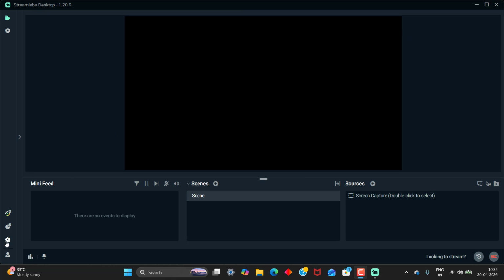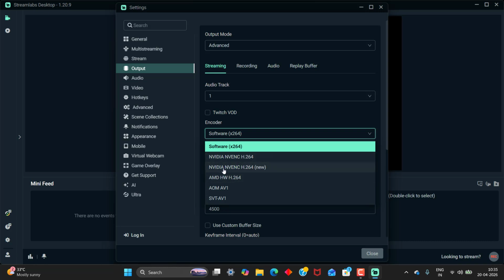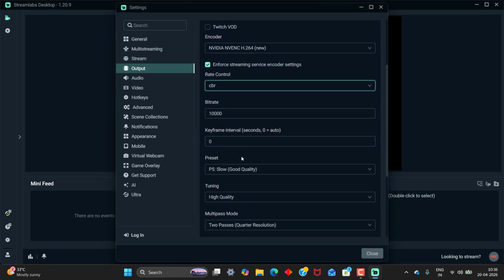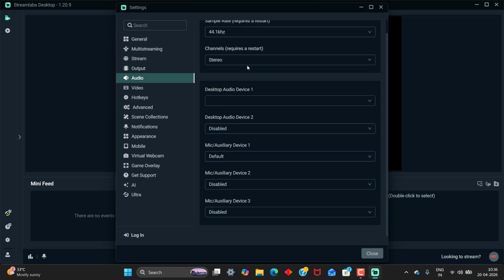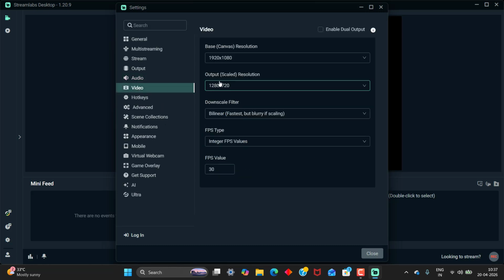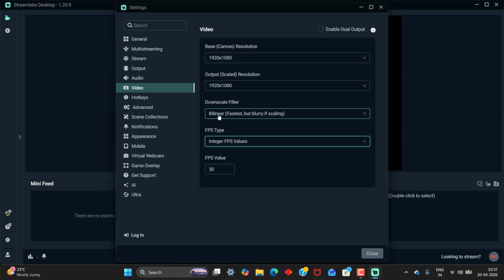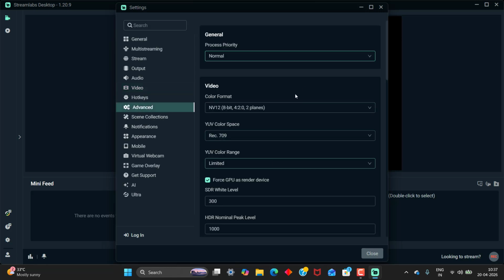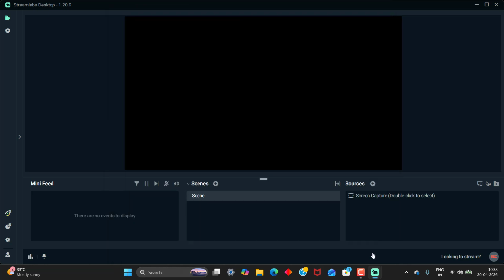Streamlabs BEST Settings for Streaming & Recording (FULL SETUP GUIDE)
Want the best Streamlabs settings for streaming without lag and with maximum quality? In this guide, I’ll show you the perfect Streamlabs settings.